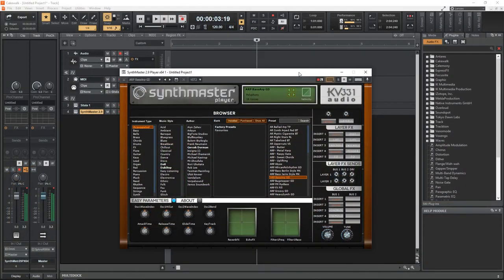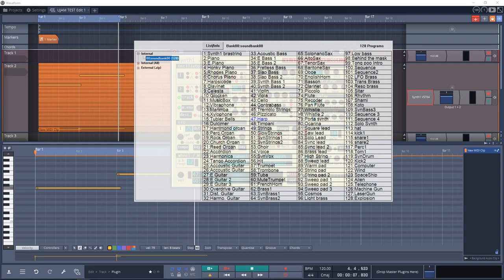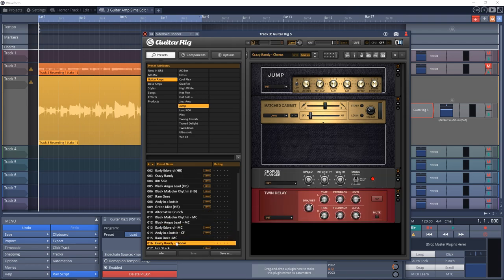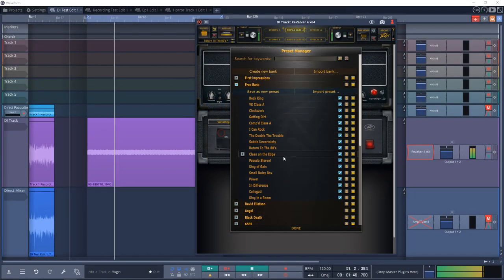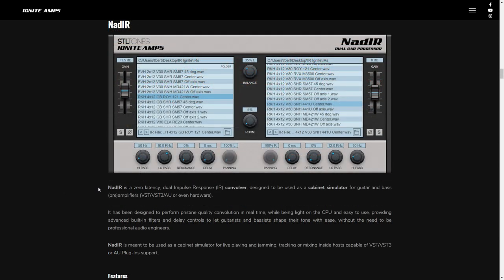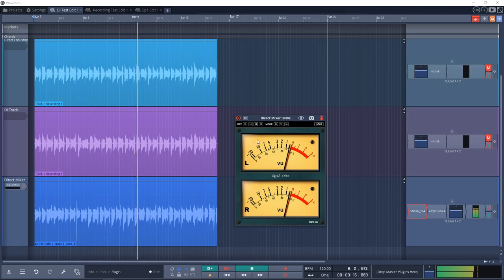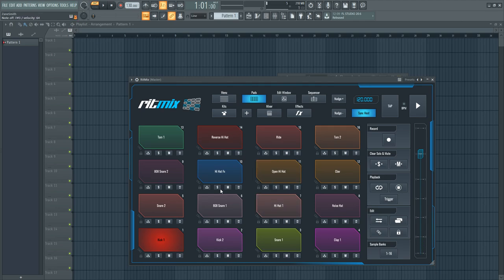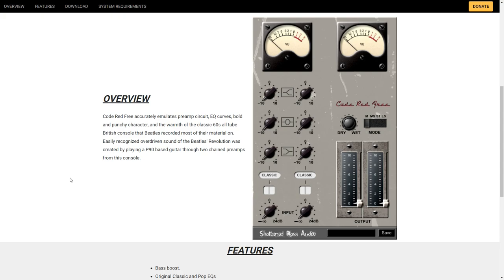Best Free VST Plugins 2020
In this video I look at 30 of the best free VST plugins for music production in 2020. These top free vst plugins are both free vst instruments and effects. You're sure to find something you like here.

Free VST Plugins Mentioned in This Video:

► 0:37 - Sitala
► 0:58 - iZotope Vinyl
► 1:15 - Loopcloud
► 1:34 - Synth 1
► 1:51 - UJam Finisher Micro
► 2:12 - Amplitube Custom Shop
► 2:29 - M Compressor
► 2:45 - Kontakt Player
► 3:04 - Guitar Rig Player
► 3:30 - Graillon auto tune
► 4:10 - OhmForce Symptohm Mellohman PE
► 4:31 - MT Power Drum kit
► 4:59 - Revalver
► 5:22 - Blue Cat Freeware Plugin Pack
► 5:50 - Synthmaster Player Free
► 6:17 - Ignite Amps Emissary
► 6:44 - Ignite NadIR
► 7:02 - Spitfire Audio Labs
► 7:22 - Klanghelm IVGI Saturation & Distortion
► 7:47 - Sender Spike SN02-G VU Meter
► 8:25 - Steven Slate Drums SSD5 Free
► 8:44 - Slick EQ
► 9:02 - Tunefish V4
► 9:19 - U-He Zebralette
► 9:52 - Ritmix
► 10:15 - Voxengo Boogex
► 10:32 - Ample P Bass Light 2
► 10:55 - iZotope Vocal Doubler
► 11:10 - Syntronik Free
► 11:39 - Code Red

Gear used to make this Cakewalk Tutorial Video:
CAMERA ⇩⇩⇩⇩

In this Zane from Simple Green Tech looks at 30 of the best free vst plugins available in 2020. If you're looking for free VST instruments or free vst effects you should be able to find a few in this list that appeal to you. Some of the plugins included are Amplitube Custom Shop, MT Power Drumkit, Revalver, Ujam Finisher Micro, Synth 1, Syntronik free, izotope vinyl, and many more. I hope you enjoy this best vst 2020 list and find it useful.